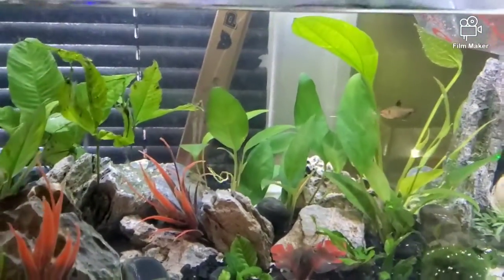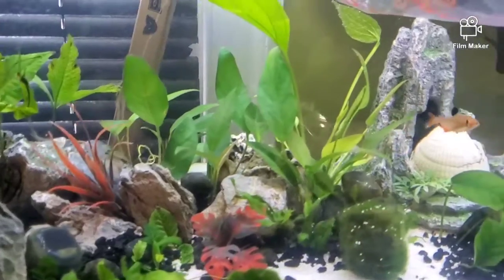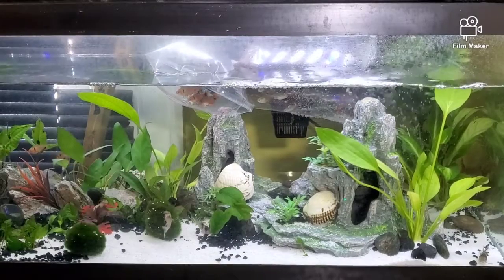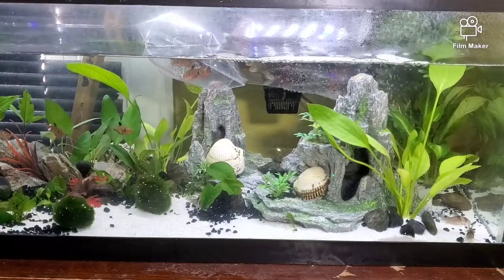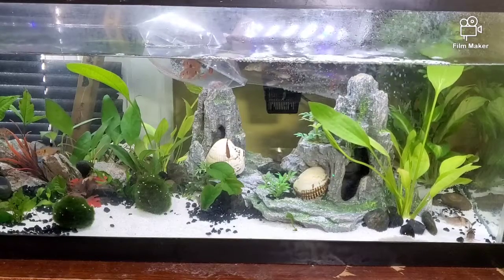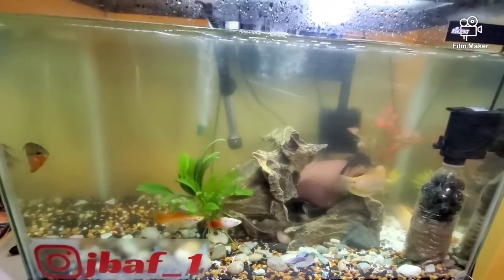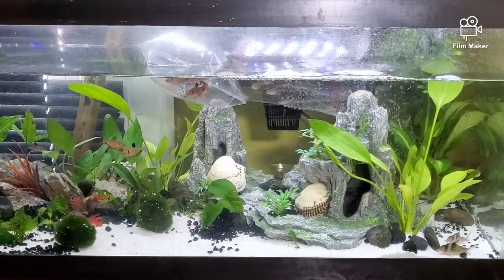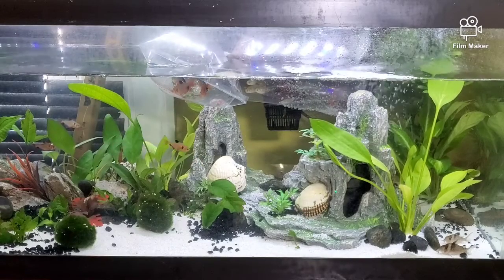More new fish for the aquarium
Got some more new fish Tank is almost complete it  RIP  The golden snail

Jawbreaker and Friends Aquatic Life

YOUTUBE Jaw breaker  Aquatic life
Facebook JawBreaker & Aquatic Life